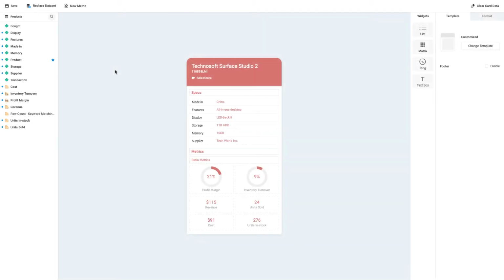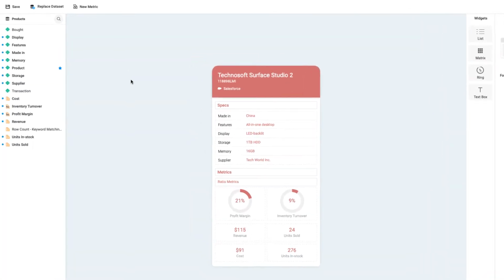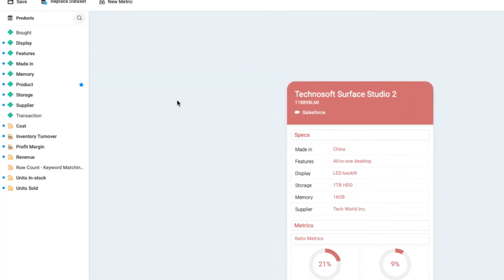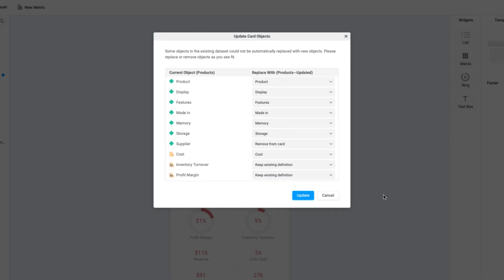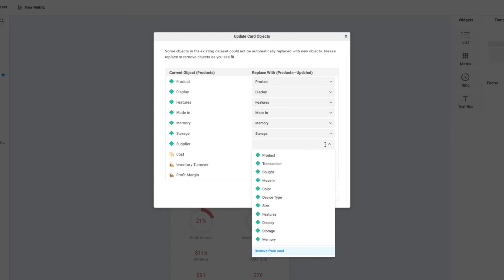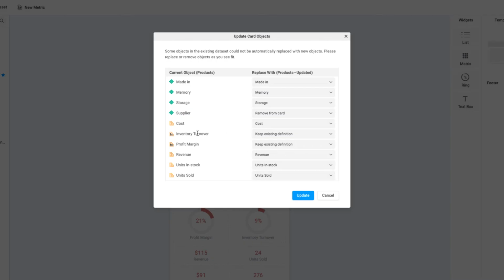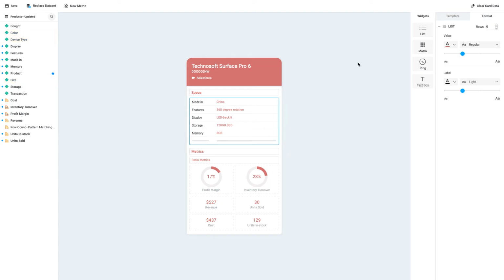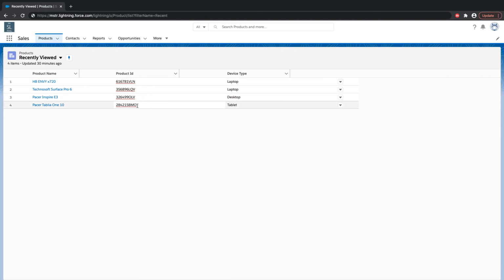Replacing Datasets without Sacrificing HyperIntelligence Card Design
Have questions?

Learn how to replace datasets that are already connected to your HyperIntelligence card—while keeping your design intact.

In this video, our experts explore how to select a new dataset, map attributes and metrics, maintain previously-defined derived metrics, and view updated data on your HyperIntelligence cards.

0:00 Introducing Dataset Replacement
1:05 Replacing an Existing Dataset
1:18 Mapping Objects Across Your Datasets
2:19 Retaining Derived Metrics
2:51 Adding New Attributes and Metrics
3:05 Seeing Your Enhanced Card in Action